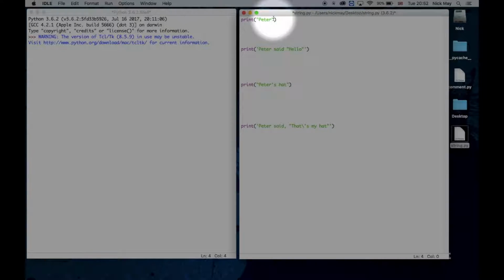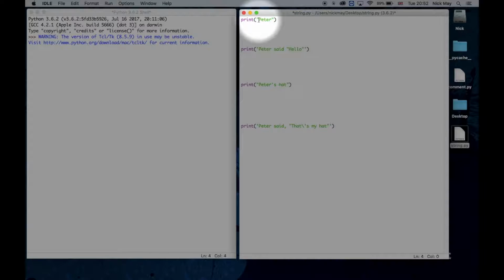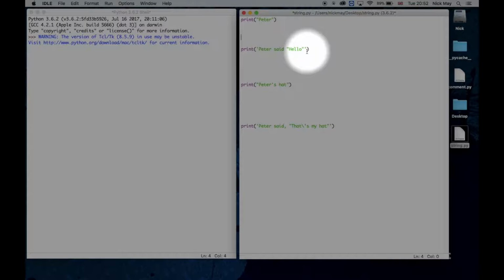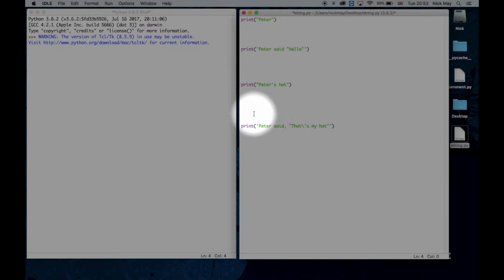Python in 2 Minutes Part 2 - Strings